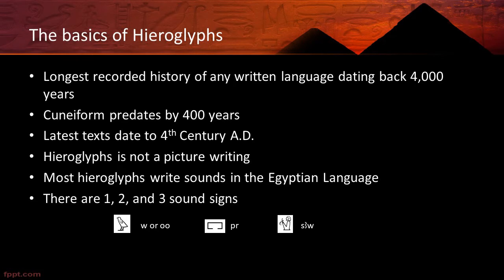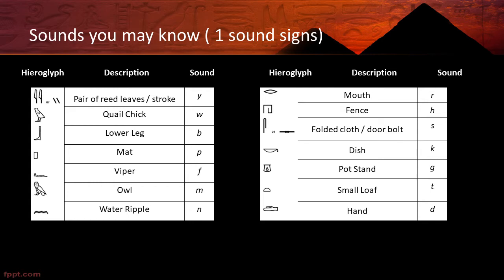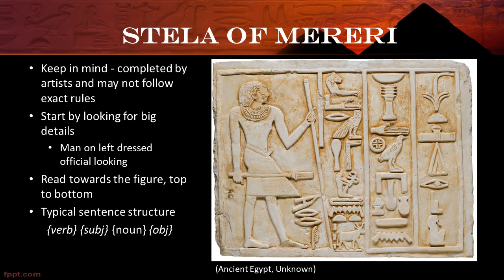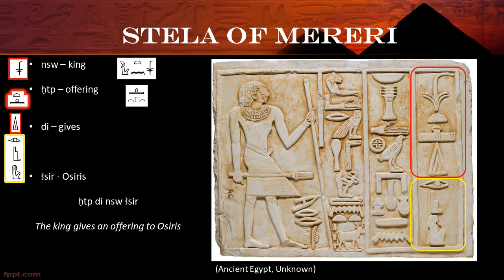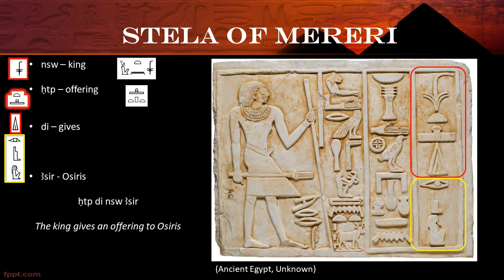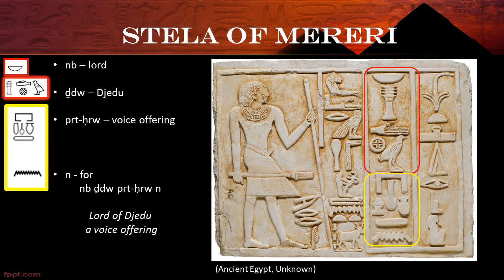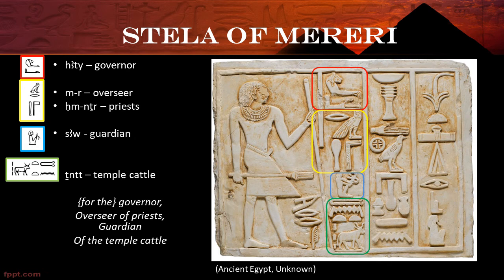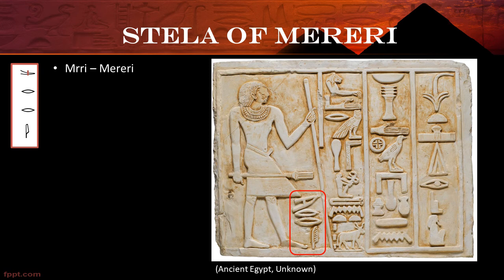Learning to Read Egyptian Hieroglyphs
Take a journey in to the mysterious language of Egyptian Hieroglyphs.  Learn a little bit about what they are, where they came from, and then actually  break apart a stela from the tomb of Mereri.

REFERENCES
Ancient Egypt, Unknown. Stela. National Museums Scotland. Scottish Charity, n.d.
Manley. (2016).

Egyptian Hieroglyphs for Complete Beginners. New York: Thames & Hudson.